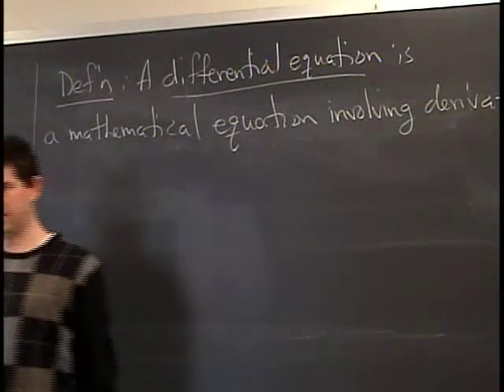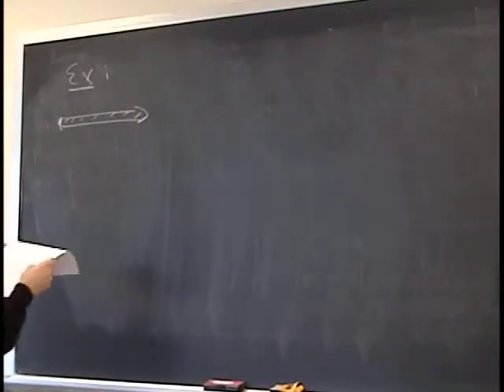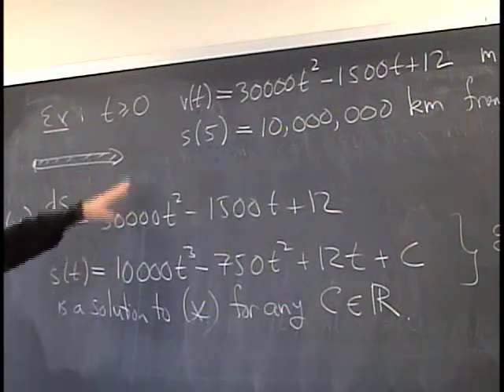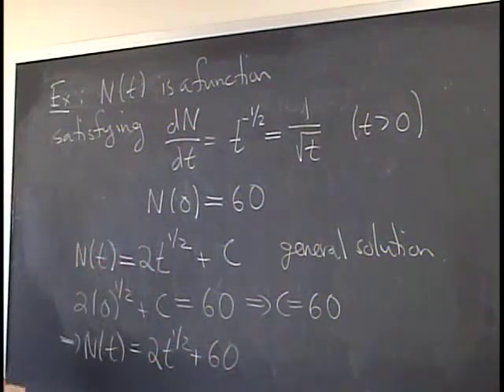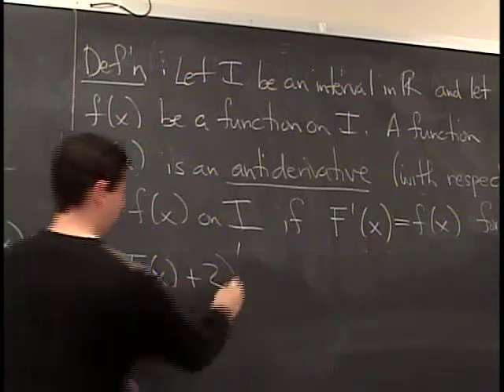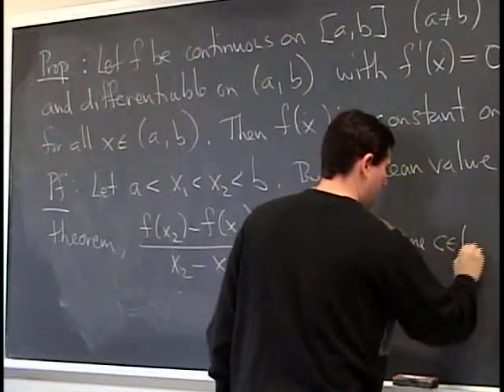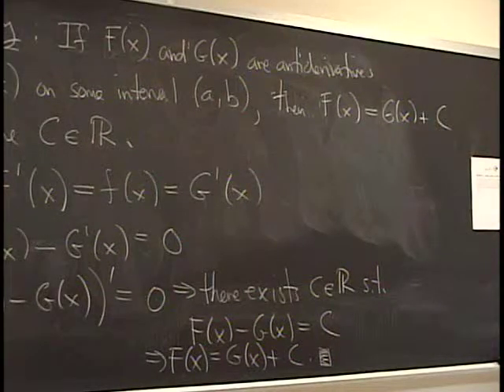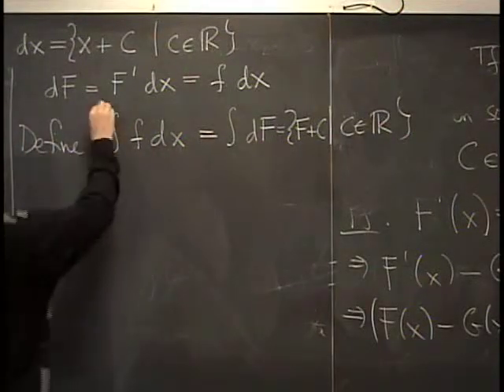Suffolk Spring 09 MATH 166 Lecture 1: Did you miss me?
Welcome back to school! Today we introduced the terms antiderivative and differential equation. We solved a few problems, had a few laughs and wrote down the integral sign. A fun time was had by all.